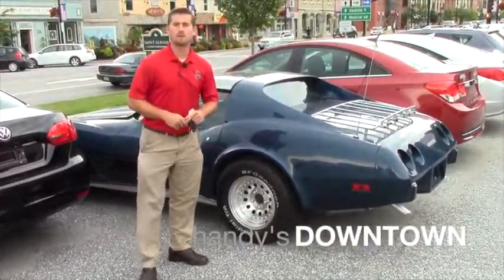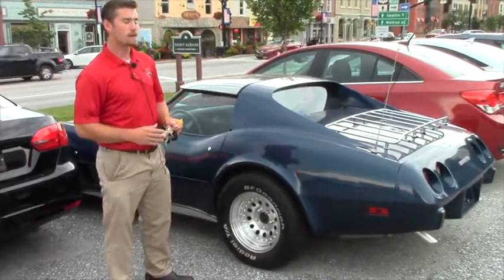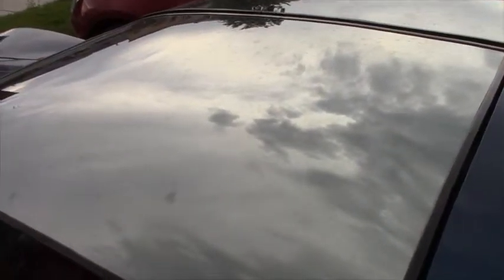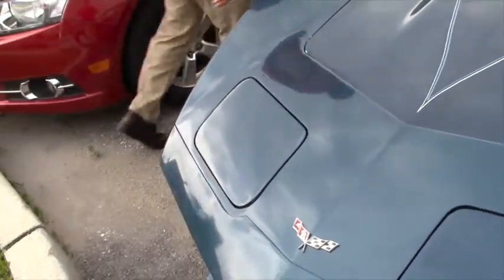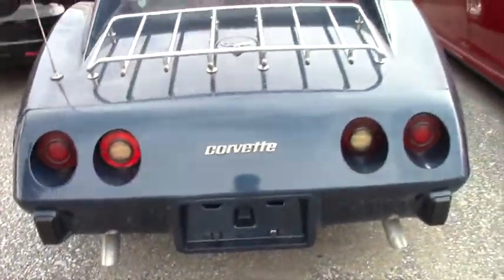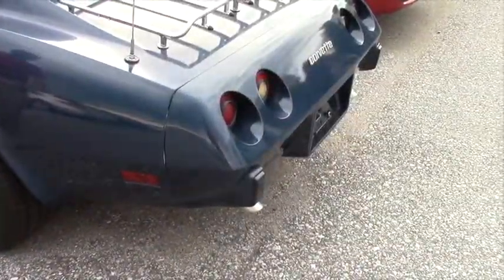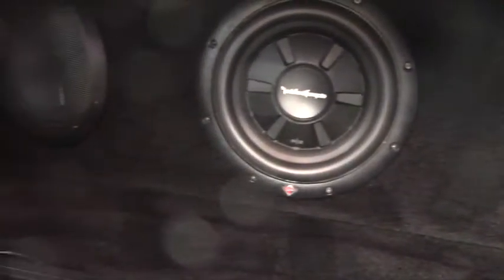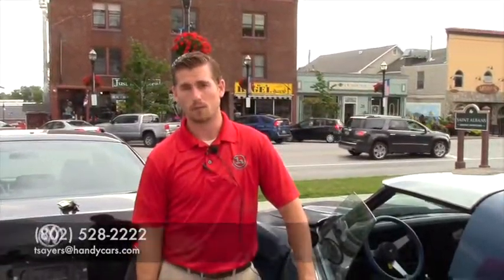Hey Gisselle! From Terrance